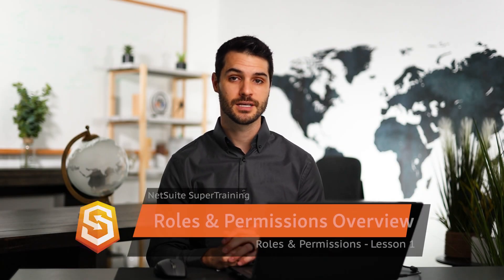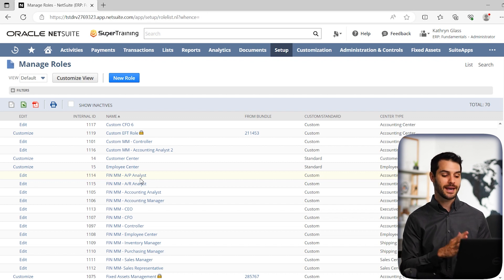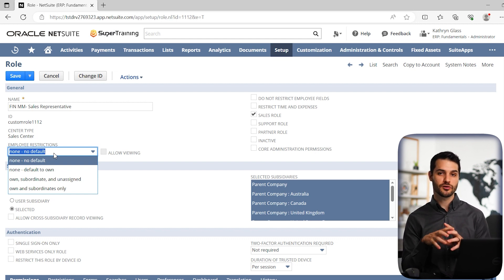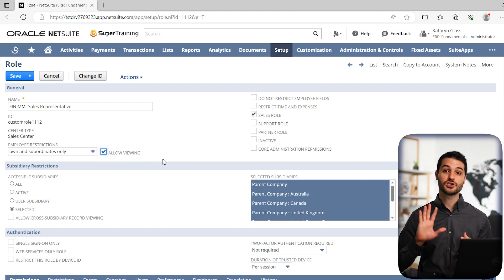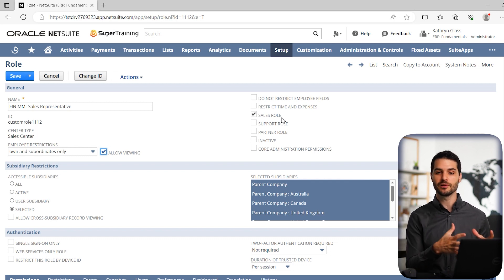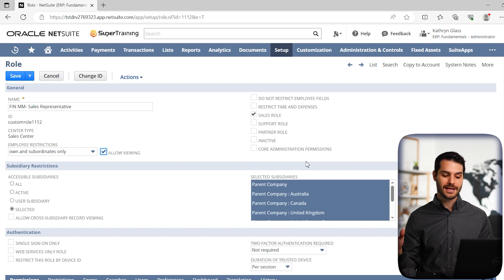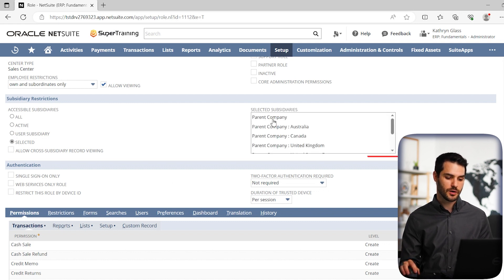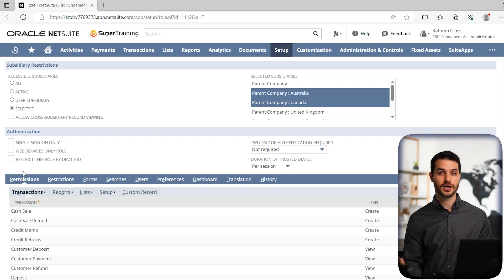NetSuite Roles & Permissions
In this overview video, we take a look at basic Roles & Permissions setting for an Administrator. The follow up lessons to this will be available in the Administrators Course

Intro - 00:00
Manage Roles - 00:13
Main Role Settings - 02:33
Subsidiary Restrictions - 09:40
Authentication - 11:36
Outro - 13:00